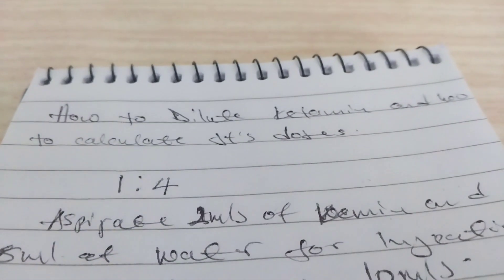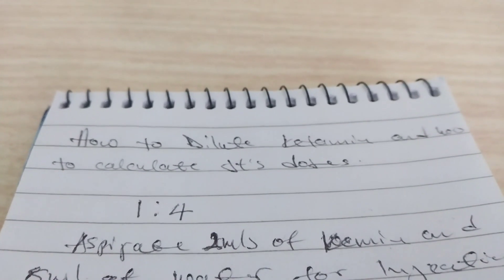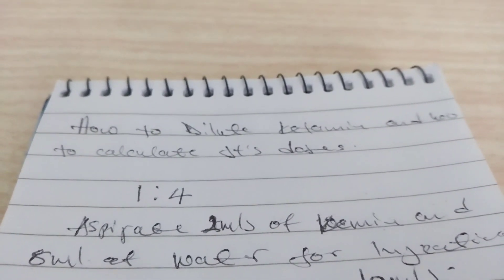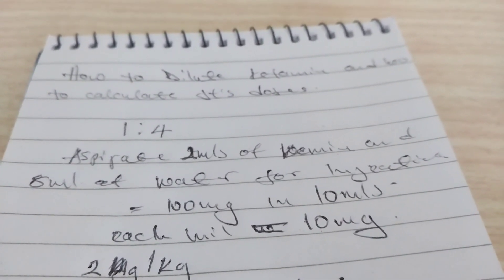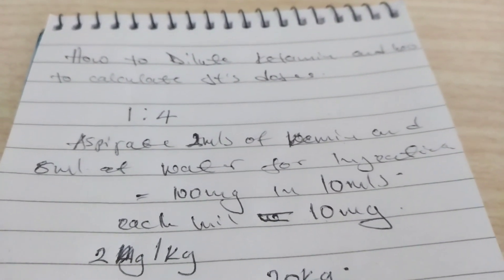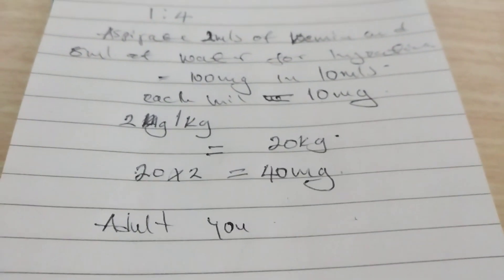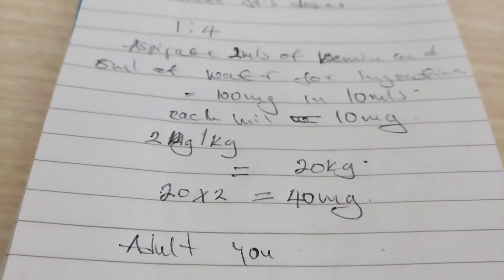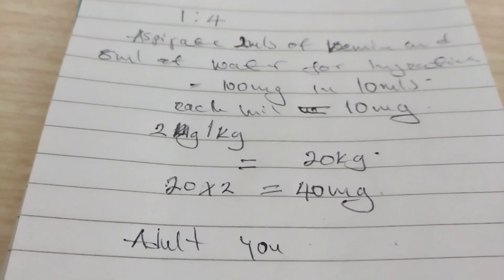how to dilute ketamine and calculate the dose easily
in this video you will learn how to dilute ketamine and calculate the dose easily
.ketamine is one of the drug use in theather so it is importan to to dilute ketamine
before giving especially for kid and some adult. You should also learn how to dilute it
from a known concentration and to make a 2 dilution .diluted ketamine makes you sleep.
to calculate the dose of ketamine you use the ratio of 1:4 1mils of ketamine you dilute
with 4mils of water for injection .ketamine is not use for treatment in theater but ketamine is use for anxiety treatment